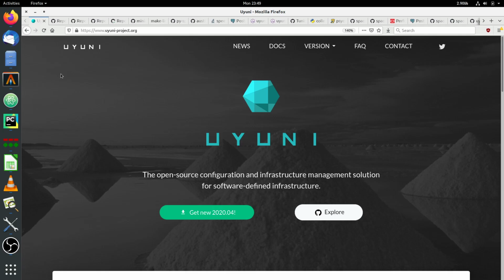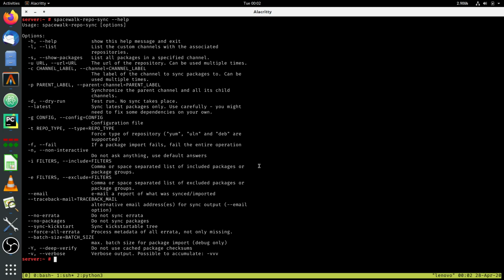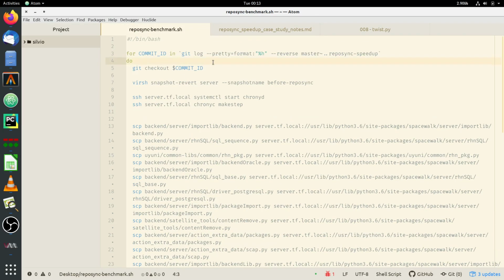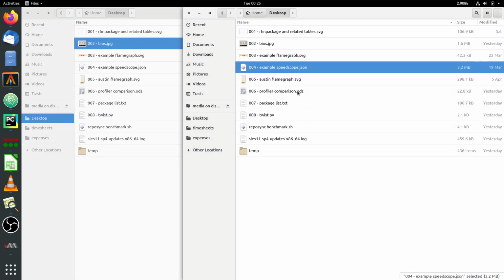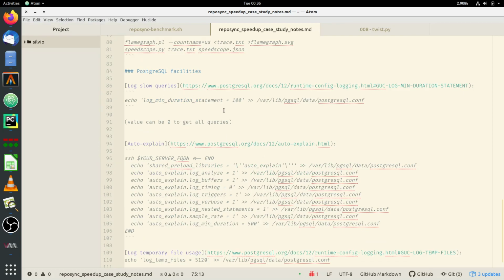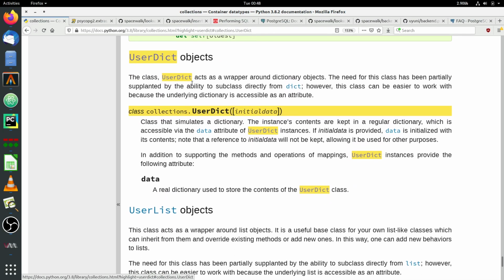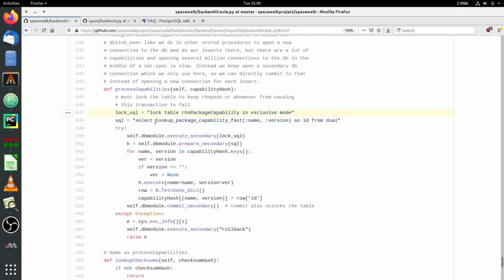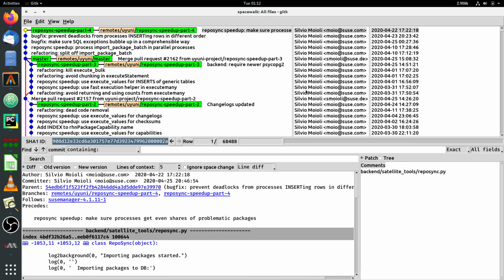Speeding up Python and PostgreSQL code - an Uyuni case study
A case study in Python and PostgreSQL code optimization, in the context of the Uyuni project: speeding up repository syncing ~6x.

This is mostly for a development audience and includes overviews on the Austin and py-spy Python profilers, and several tricks around PostgreSQL parameters, performance and query optimizations.